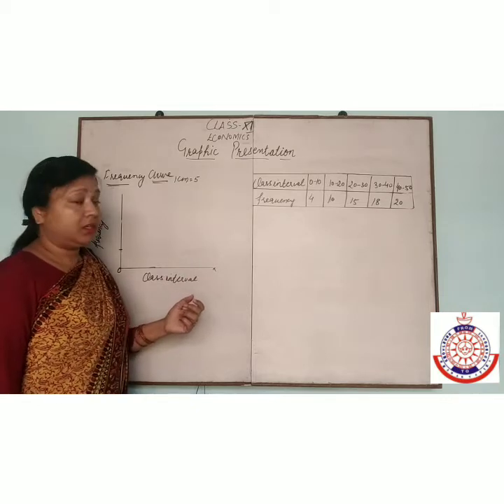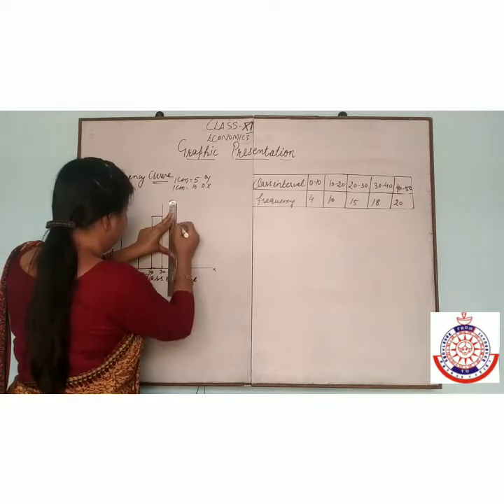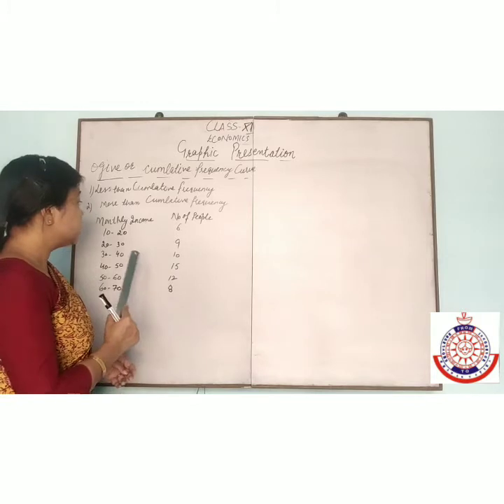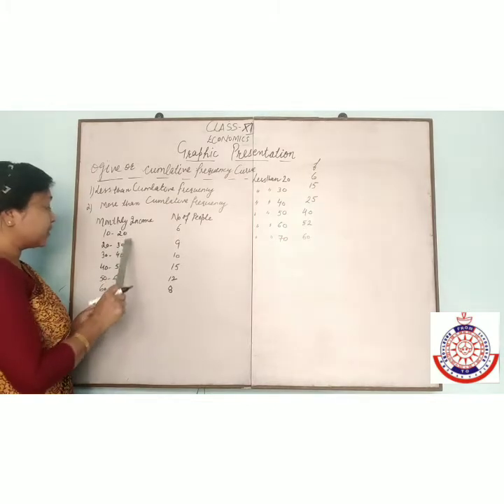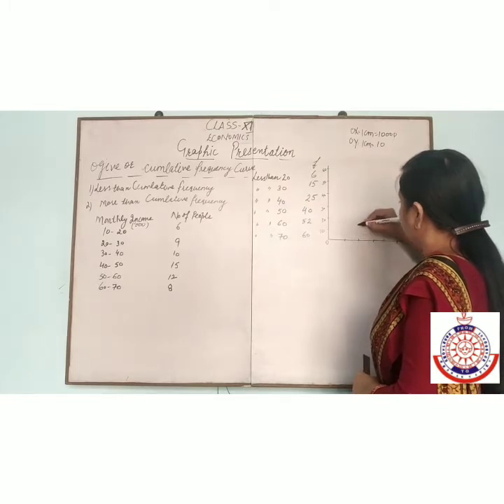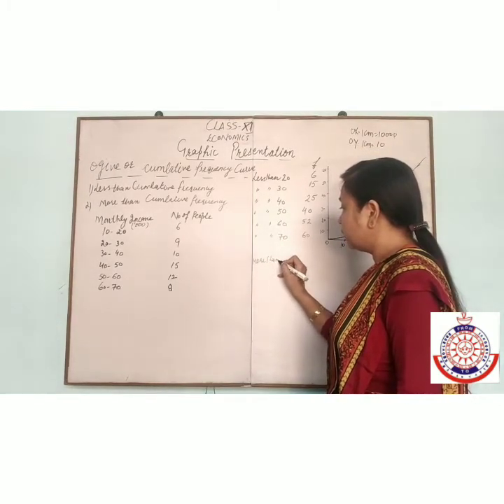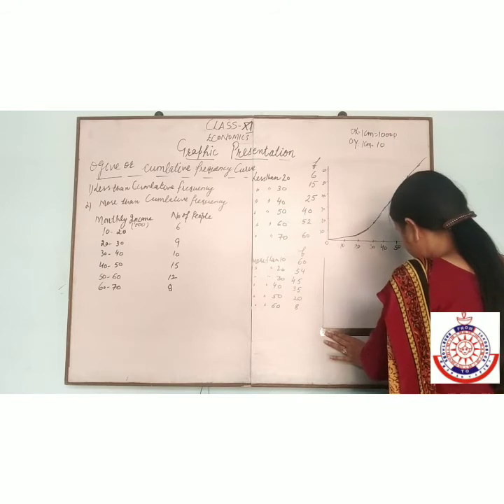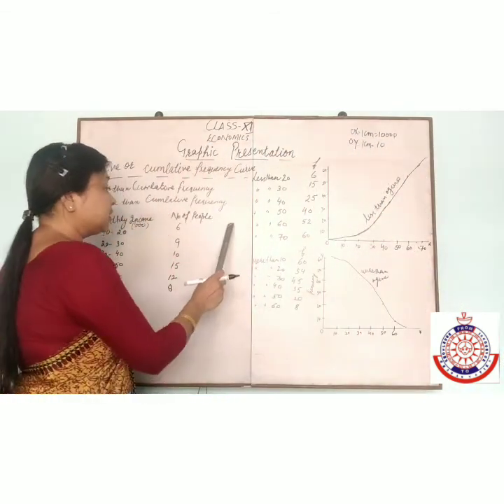Graphical presentation part 2 class 11